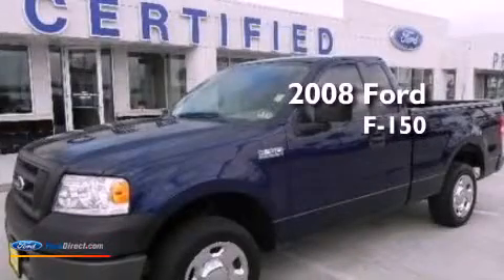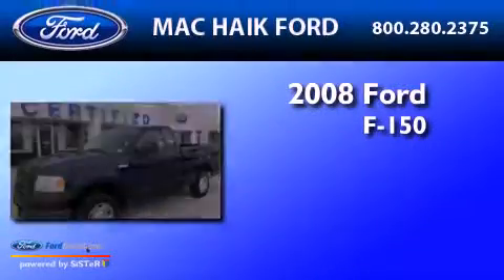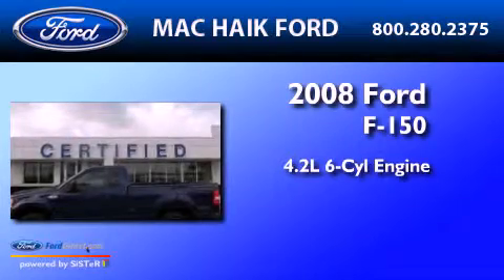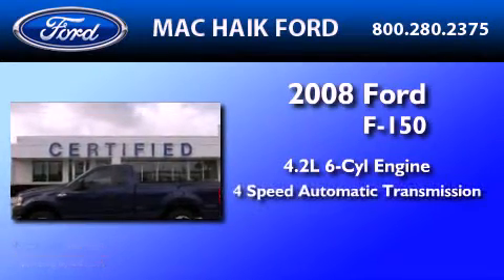2008 FORD F-150 Houston TX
Year : 2008
 Make : FORD
 Model : F-150
 Engine : 4.2L V6 12V MPFI OHV
 Trans . : 4-SPEED AUTOMATIC
 Exterior : DARK BLUE
 Miles : 56,117

 Stock : C1838B